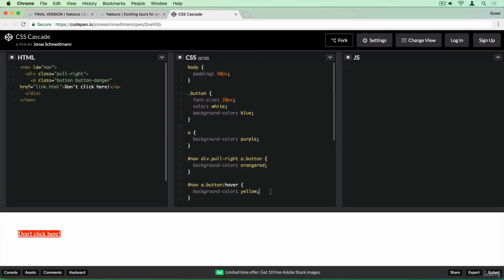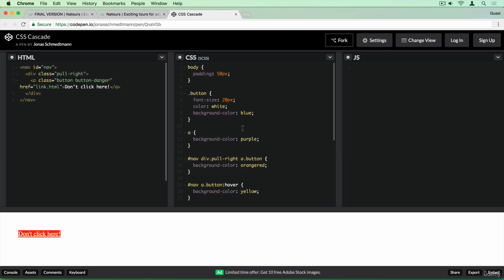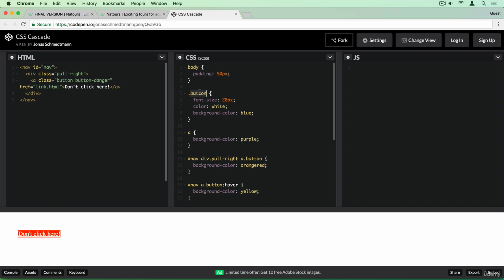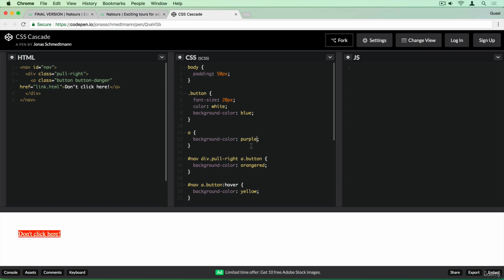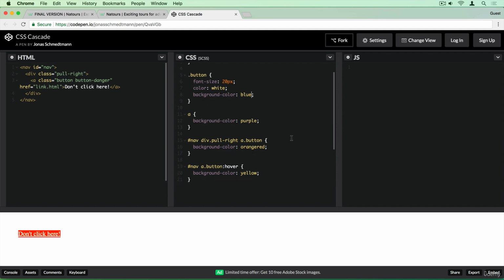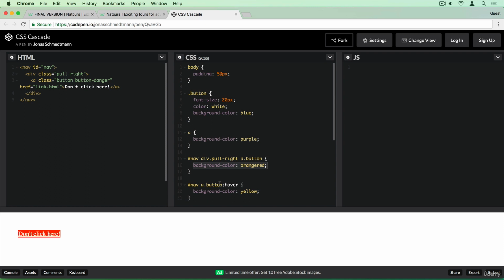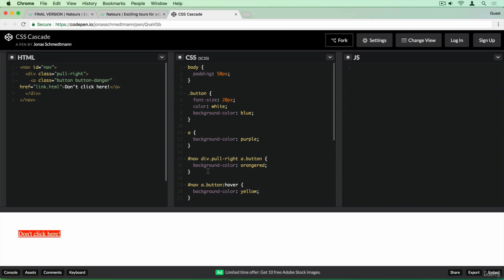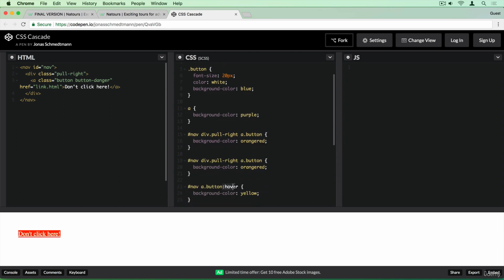012 Specificity in Practice